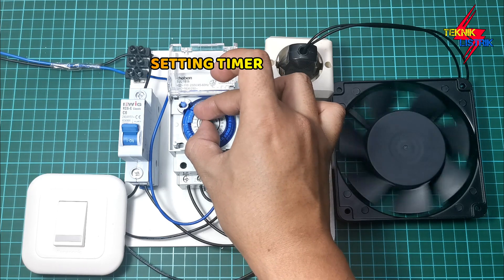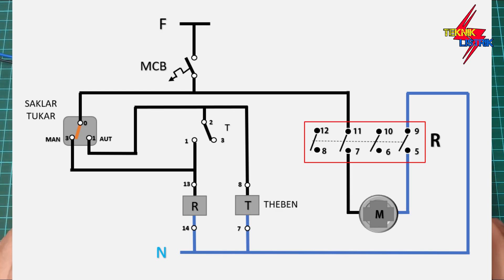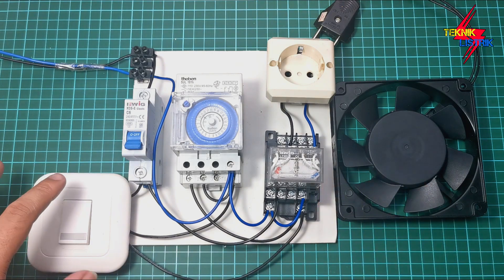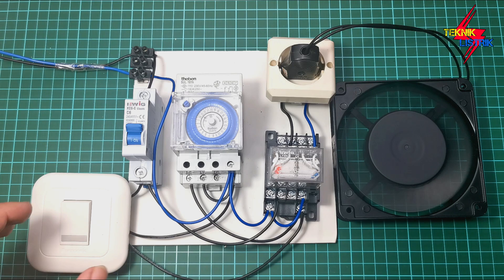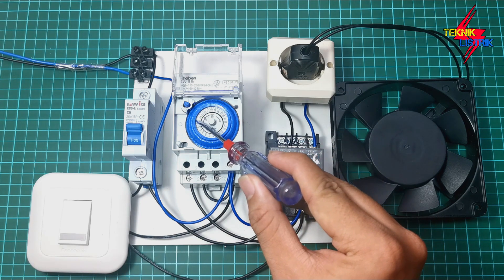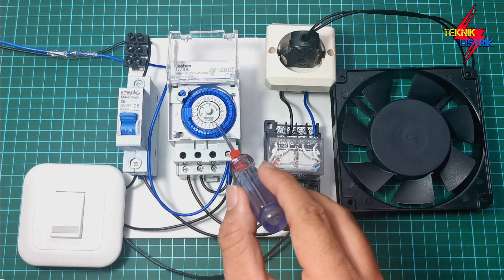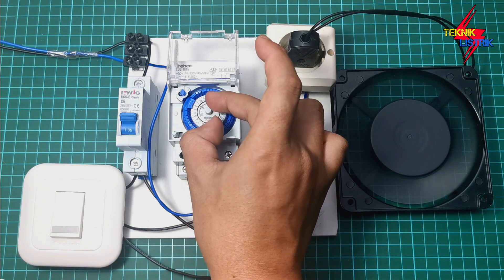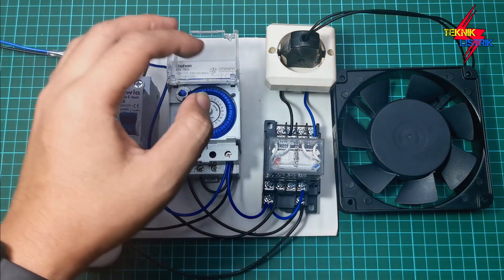CARA MEMASANG POMPA AIR AUTO MANUAL - SAKLAR TUKAR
CARA MERAKIT POMPA AIR AUTO MANUAL INI menggunakan saklar tukar sebagai selector auto manual nya, dan relay theben sebagai pengatur waktu, dan relay LY4N sebagai beban dari Pompa AIR.